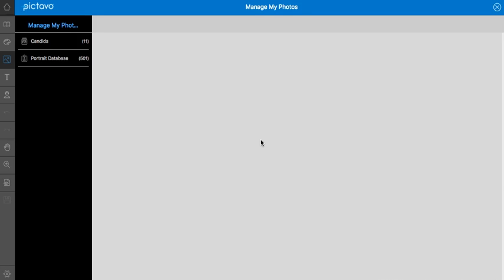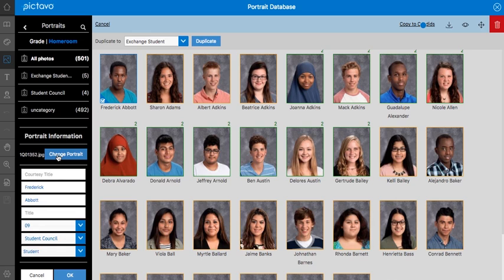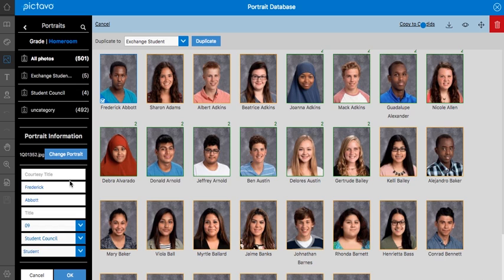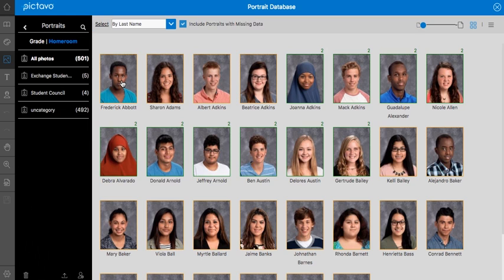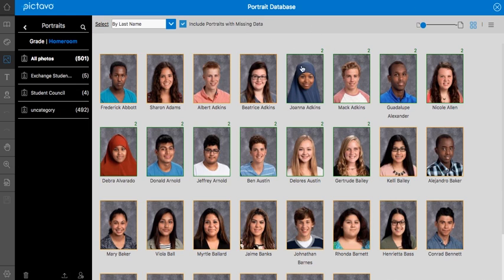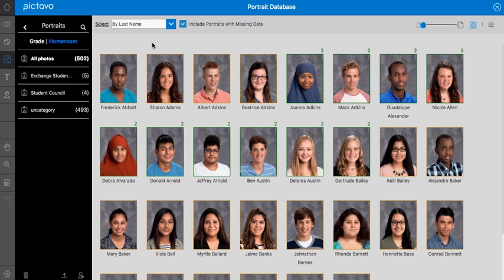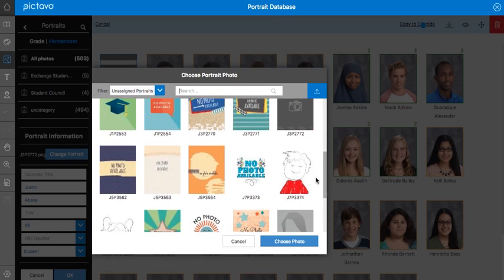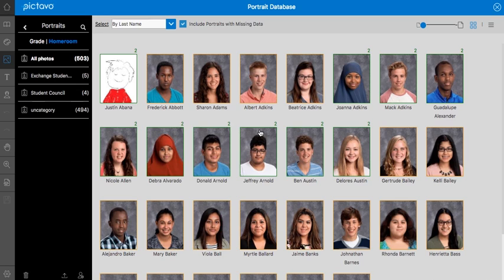Pictavo Tutorial: Editing a Portrait Database | YearbookLife